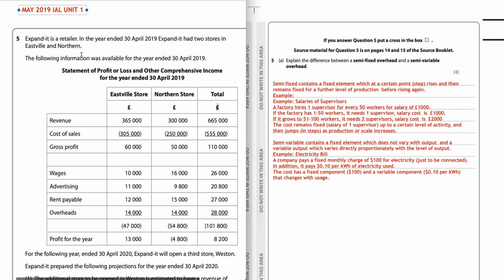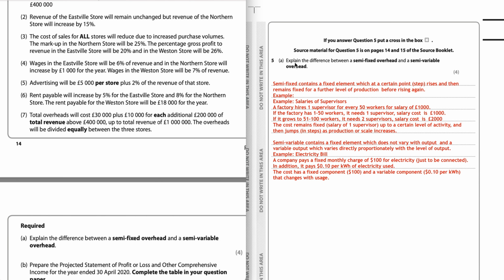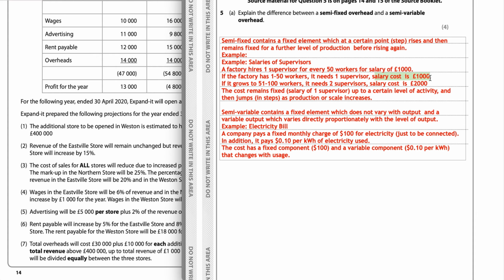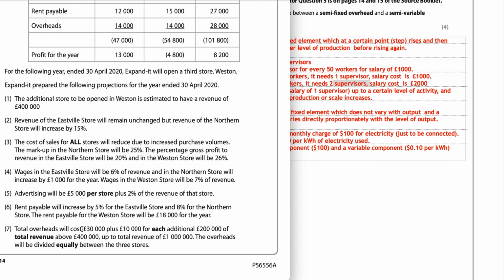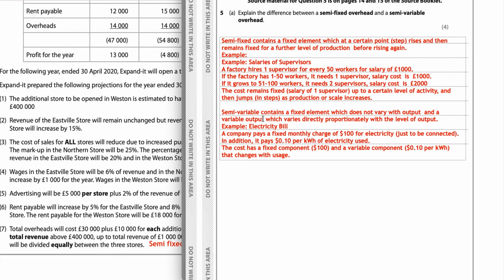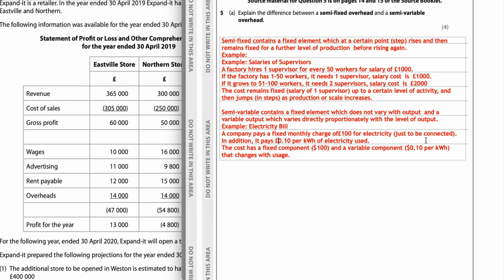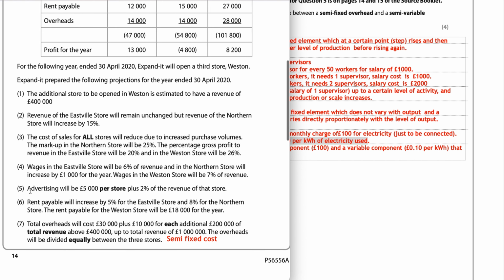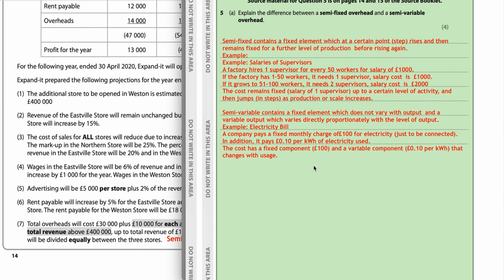22.MAY 2019 IAL EDEXCEL UNIT1 PAST PAPER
5a. Define semi fixed and semi variable cost-Expand-it retailer

1.
2.